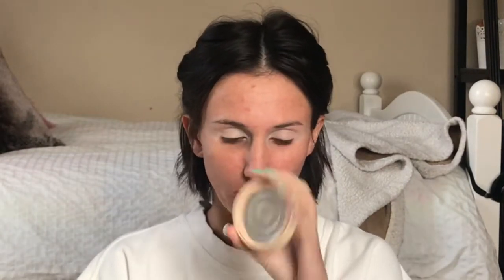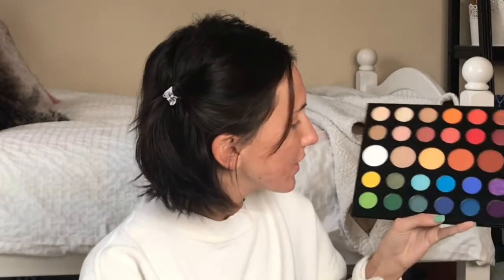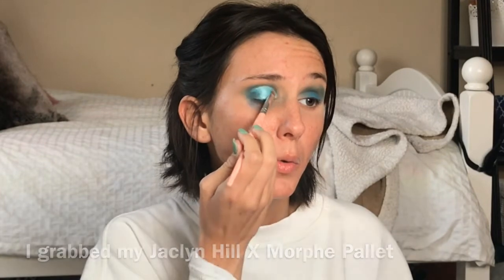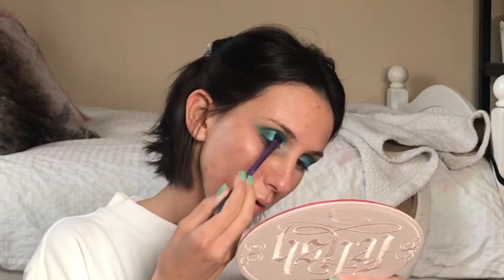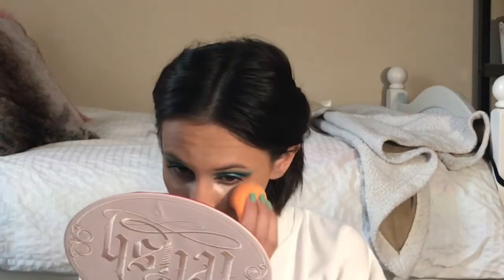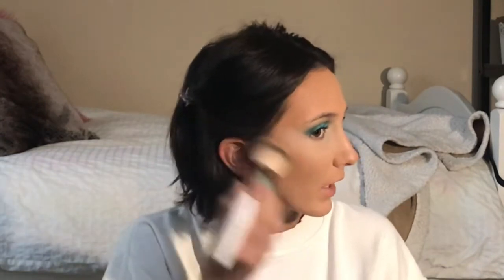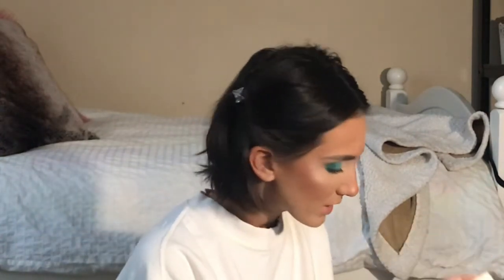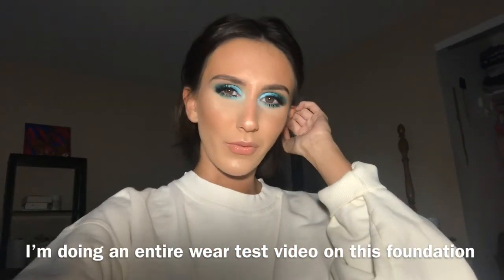Trying A BUNCH of New Products!! Blue Eye Tutorial feat James Charles Pallet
PRODUCTS MENTIONED: